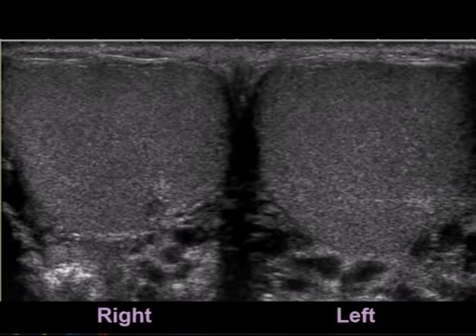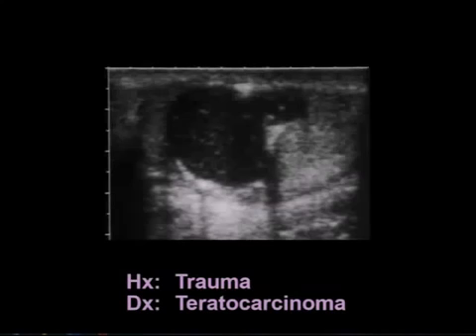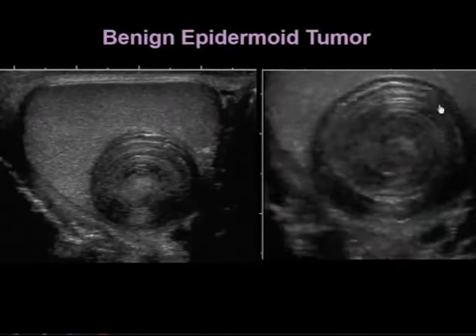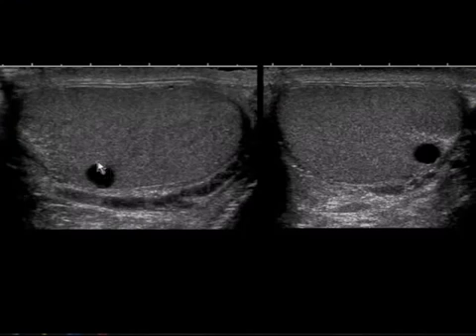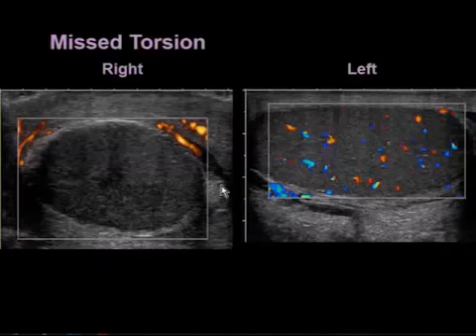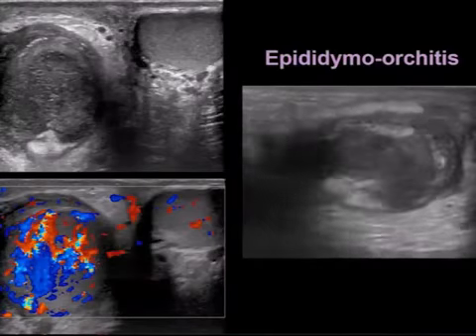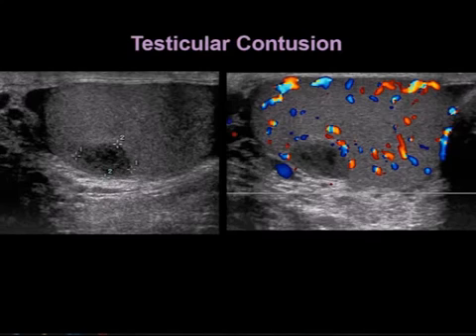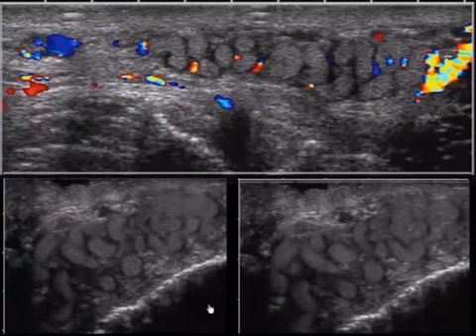Ultrasound for Residents- Scrotal and Testicular Ultrasound - Every thing you should know !!